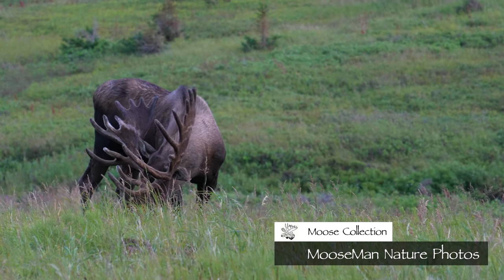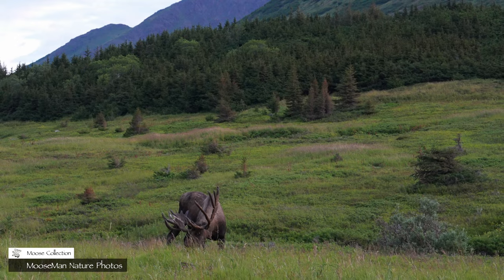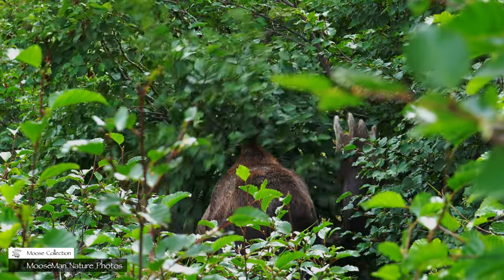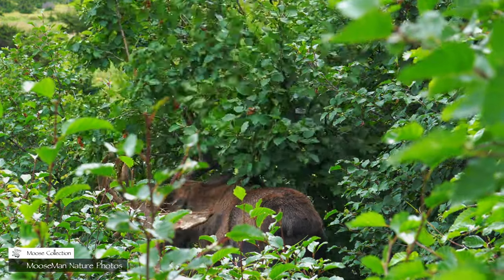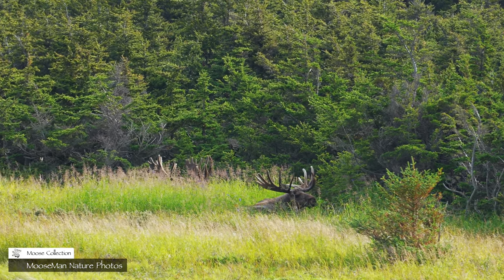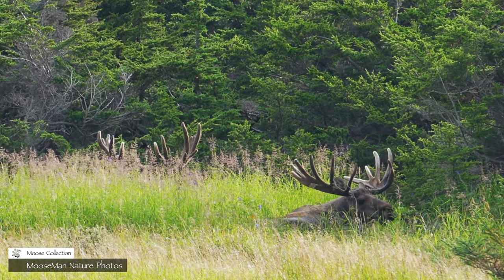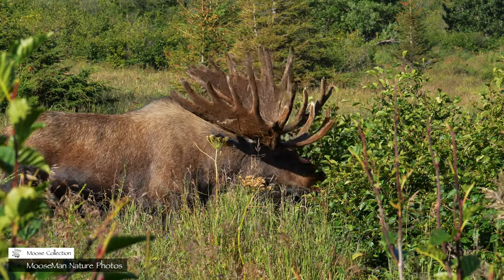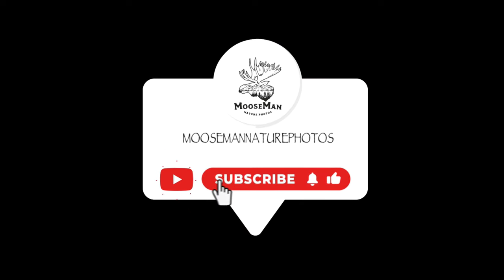Big Bull Moose in Velvet, the Start of the Rut!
Welcome to Moose & Coffee!   There is something special about a bull moose in velvet.  And for us, when we first arrive in Alaska each fall, the bulls are in full velvet and the rut is still a few weeks away. It’s such a peaceful time for the bulls before all heck breaks loose toward the end of the month.
      Come along with us on this video, and soak in the Alaska scenery along with the peacefulness of the woods in August.  We hit the trails and hike ourselves back into shape, and we can’t wait to do it all over again. We are truly blessed for our adventures, our friends, and the life we share together.
      In other news we have decided to revisit the North Woods of Maine this year with hopes of finding a few New England moose to film.  The cameras will be running much of the time and we’ll share it all with you before we head to Alaska.  The journey continues!

It is our passion to document wildlife of any kind, but moose are definitely at the top. In New Hampshire we spend a lot of our spring/summer hours in kayaks photographing loons and moose in the waters of New Hampshire. And hike many miles in Alaska seeking all manner of wildlife in the fall.

We sell matted, framed, metal, canvas prints of our images as well as merchandise; shirts/hats/mugs/puzzles/books and more -found on our website.